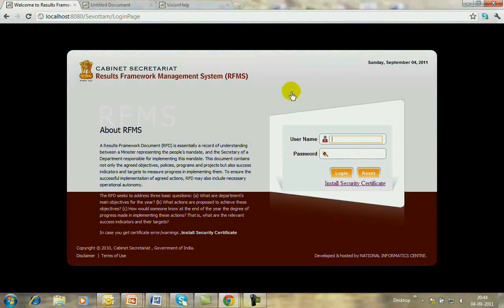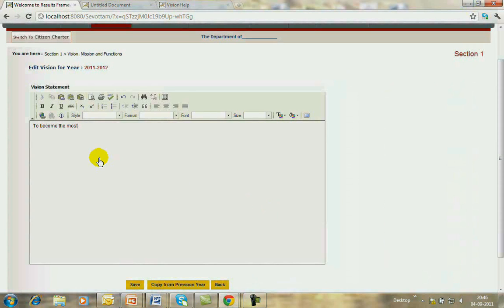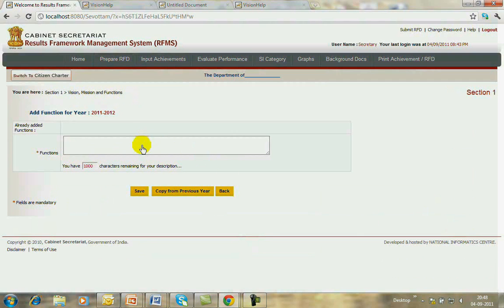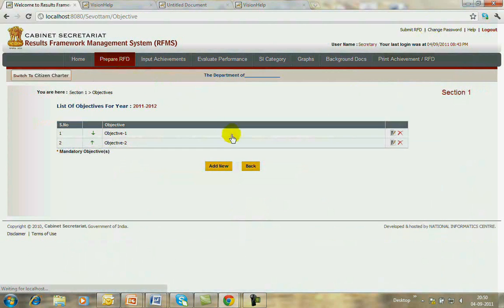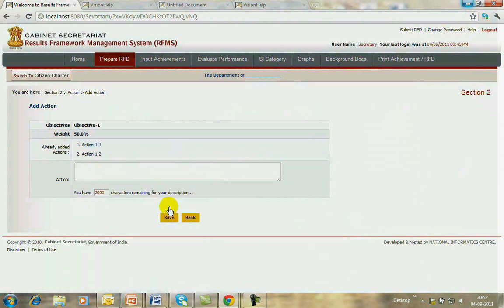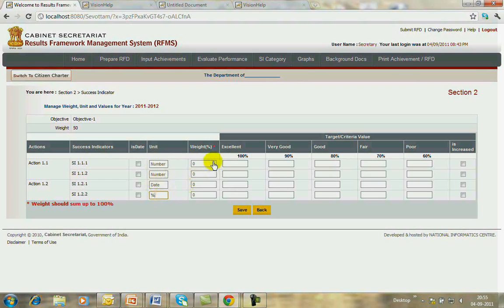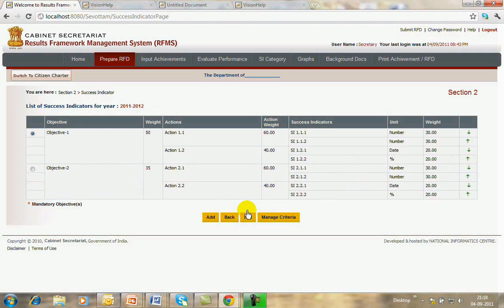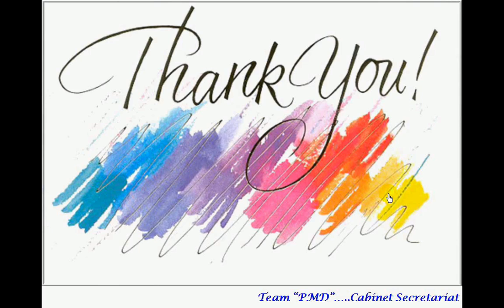RFD in RFMS..A Video Tutorial upto Section-2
The video tutorial is made to guide an user for making the necessary inputs in RFMS software for making the RFD (Results-Framework Document) of a Department. The depiction is limited up to Section-2 of RFD (Total nos of Sections in a standard RFD is Six )